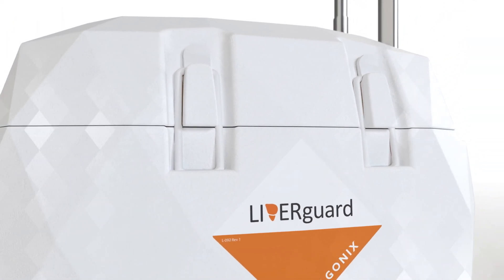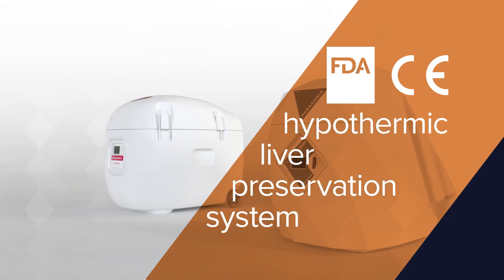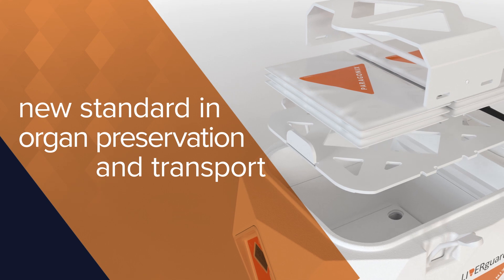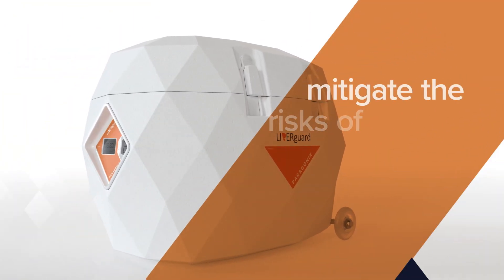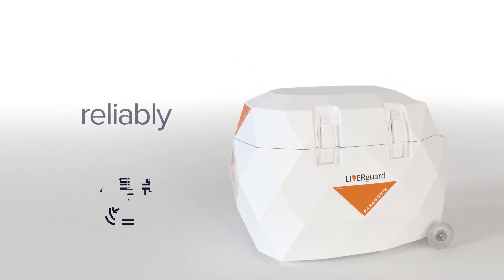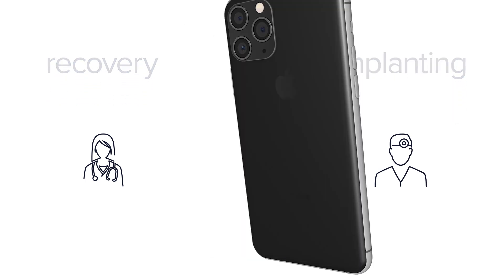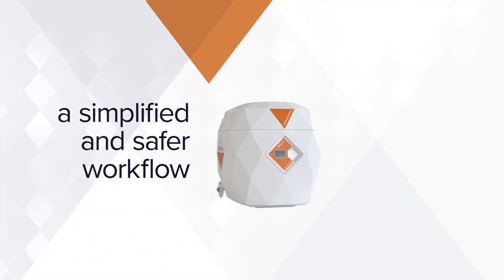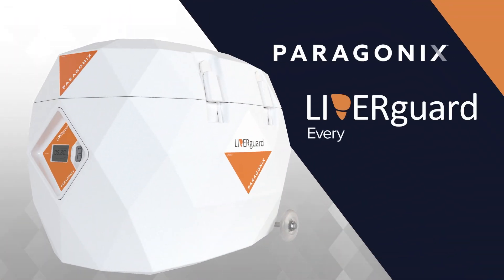Paragonix LIVERguard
3D modeling, animation and rendering.
In collaboration with TD Post and Animation.